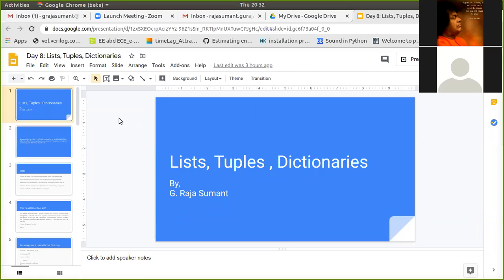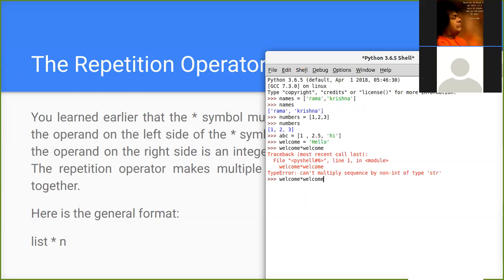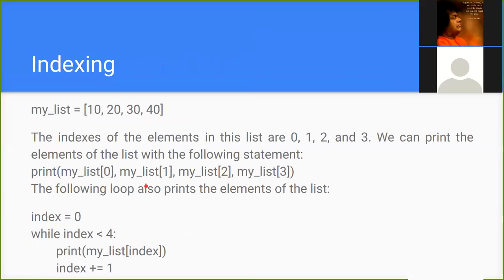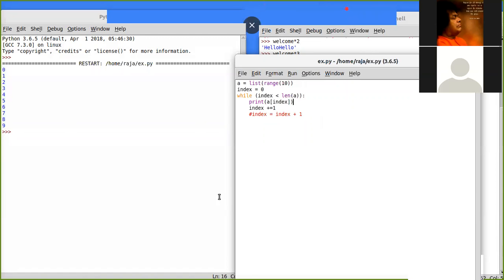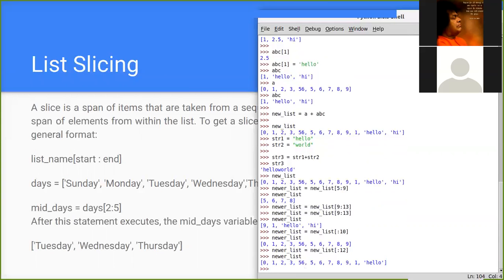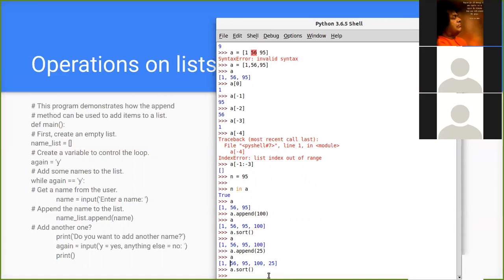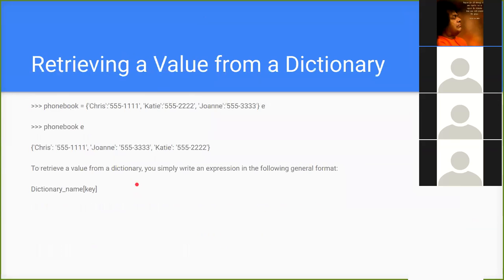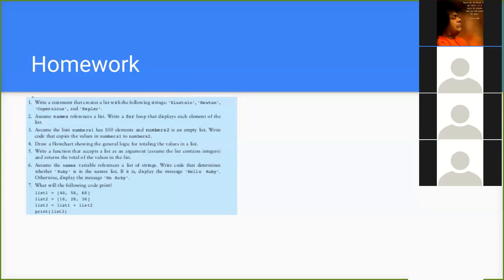Python Programming | List, Tuples & Dictionaries | Sai Acuity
Learn how to use List, Tuples & Dictionaries in Python!

How great would it be to write your own computer program? Or, design a web or desktop application that millions of people could enjoy? Both are a possibility if you learn how to code in Python. Python is the very versatile, object-oriented programming language used by startups and tech giants, Google, Facebook, Dropbox, and IBM. Python is also recommended for aspiring young developers who are interested in pursuing careers in Security, Networking, and Internet-of-Things.

Raspberry Pi development comes in many flavors, but Python is common and powerful. In this project-based course, learn how to work with this highly readable language—along with a Raspberry Pi board—to build a secure ecosystem of interconnected IoT devices. We will be reviewing the basics of IoT smart devices, as well as several important IoT communication models.

You will work on 4 Development kits as part of this Hands-on IoT with Python course:

•Live Weather monitoring

•Motion detection in a room and image capture

•Tank alarm using Water level detection sensor

•Smart trashcan

What you’ll learn:

Problem-solve using an algorithmic approach.

Understand programmer's work in the software development process.

Gain knowledge on how a program is executed in a computer environment

Hardware considerations

IoT communication protocols

Internet security and cryptography

Designing the project architecture

Integrating sensors with Raspberry Pi